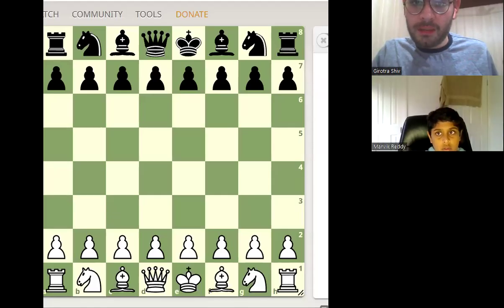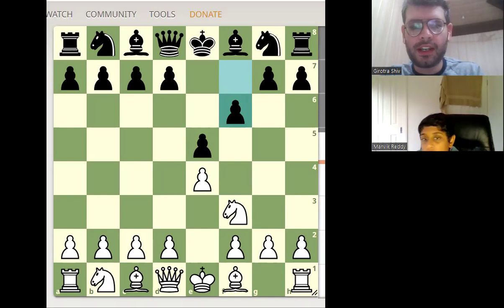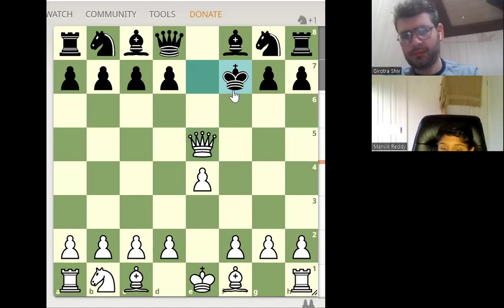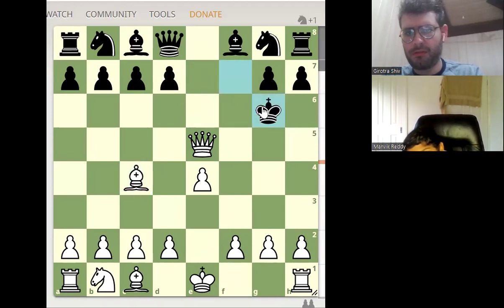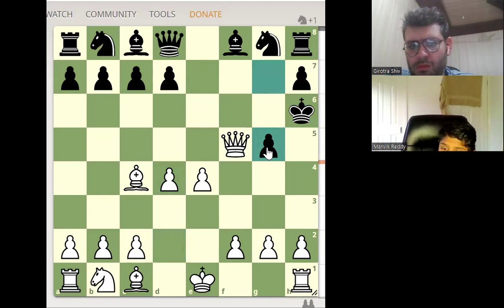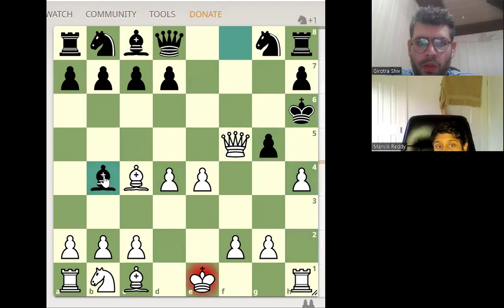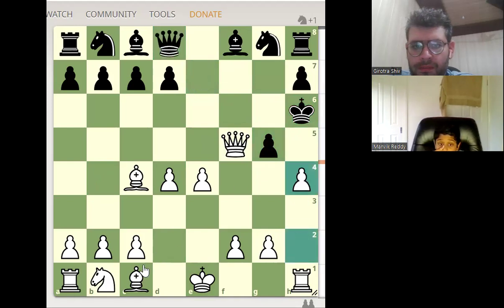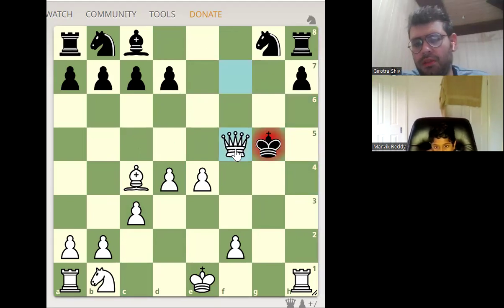Video Title: "Damiano Defense Chess Class: Learn to Exploit Black's WhatsApp Classes: "